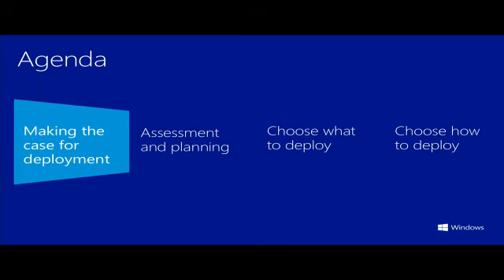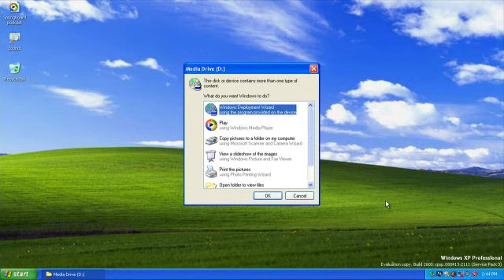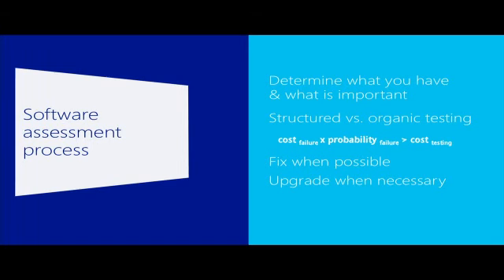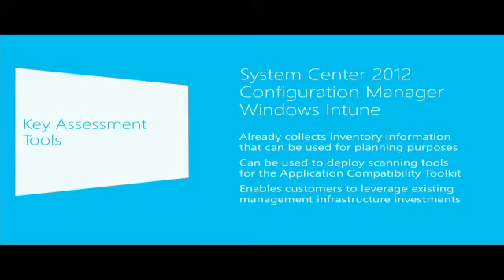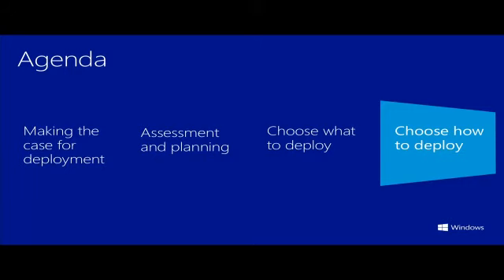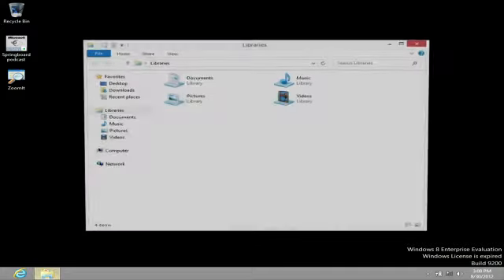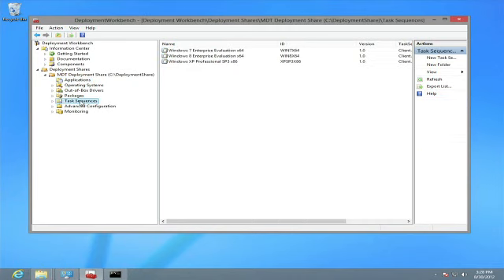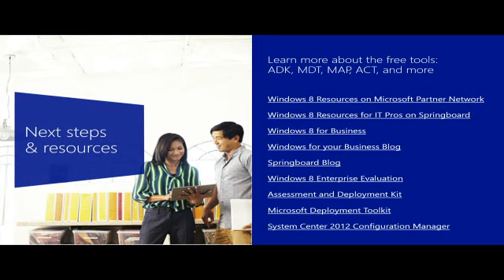Windows 8 Demo - Deployment Tools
Your IT Department provide a comprehensive range of IT support services that can be adapted to suit the individual requirements of any business, in any sector. We'll assist with everything from the initial set up of your servers, networks and security protection; through to regular maintenance, routine upgrades and immediate assistance should you encounter a problem.